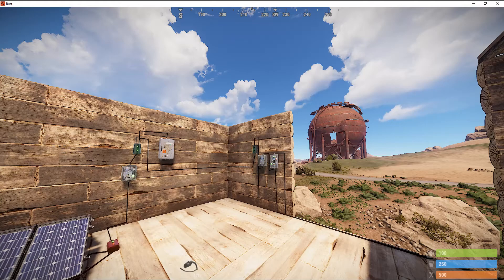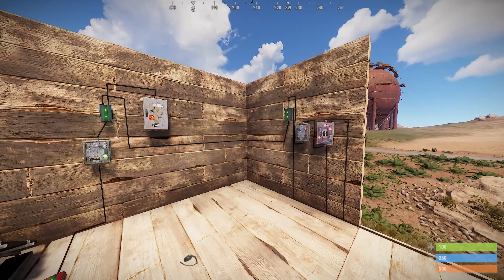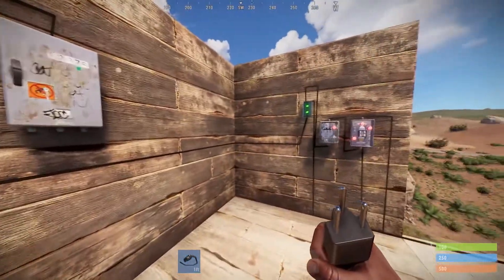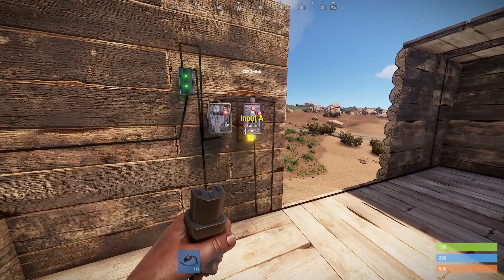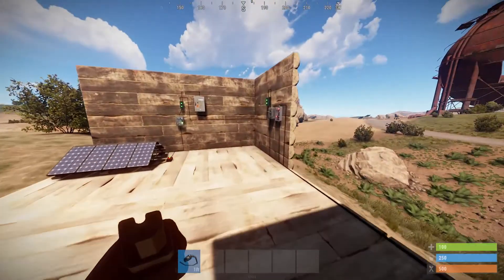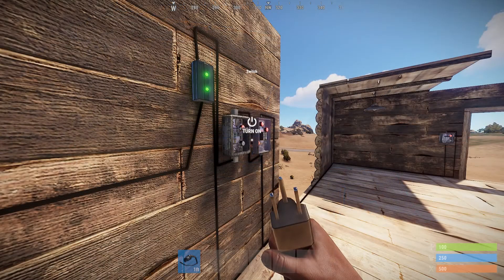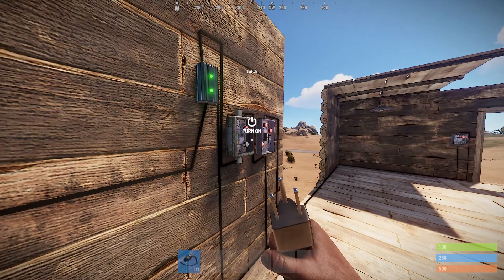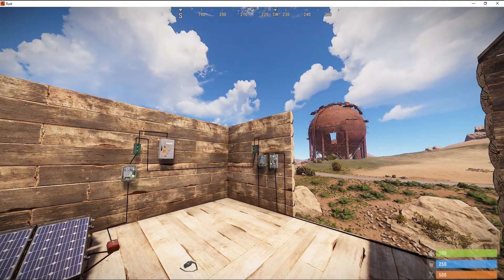Rust XOR 2-Way Light Switch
how to video demonstrating the use of an XOR SWITCH to turn on or off lights from two locations in a base.

0:40 - wiring up the XOR and 2-way switches
1:48 - using the 2-way switches